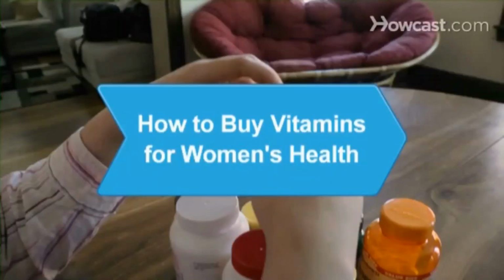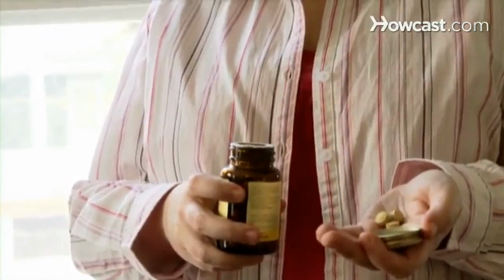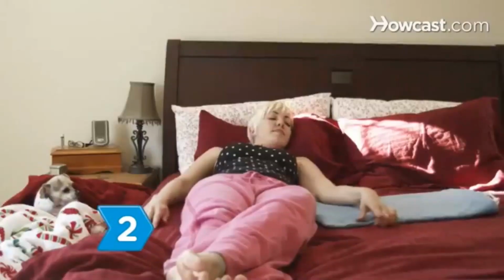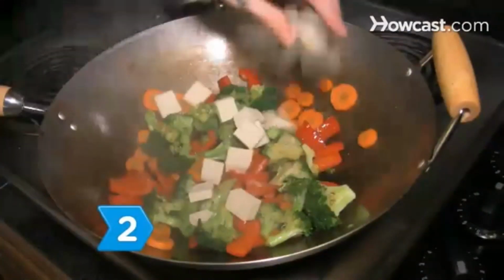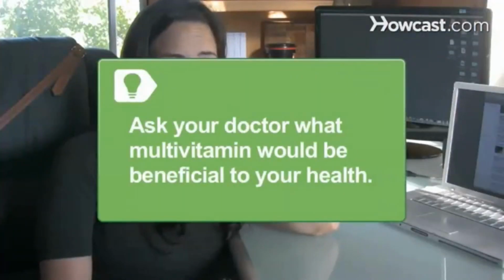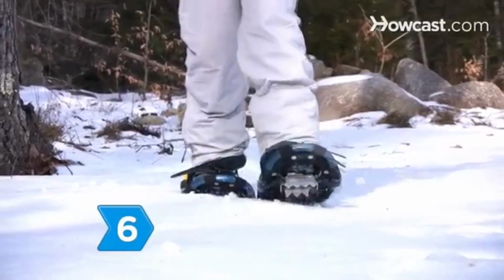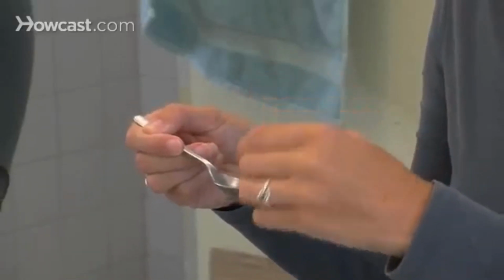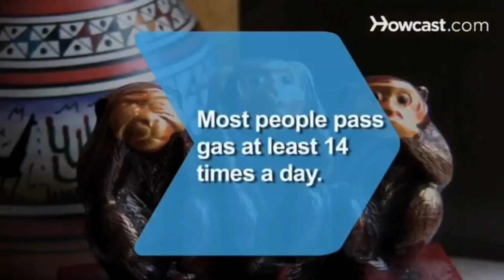Womens Health Tips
Hello everyone, welcome to Howcast in this video we are giving some Womens Health Tips. A big percentage of womens are struggling with meny health problems.Here is some womens health tips. Watch the video and leave a comment for any doubts.

⏰ Time chapters ⏳
00:00 Intro
00:04 How to buy vitamins for womens health
02:43 How to deal with menstrual camping
04:21 How to folow nutrition guidlines for womens health
7:20 How to understand women's top health issues
09:07 How to treat a yeast infection naturally
10:31 How to ease bloating pain